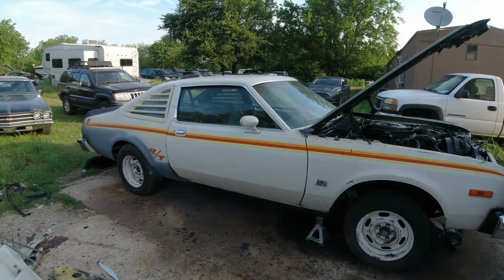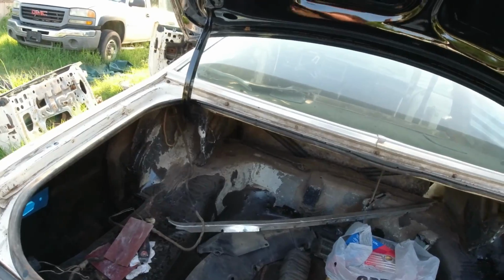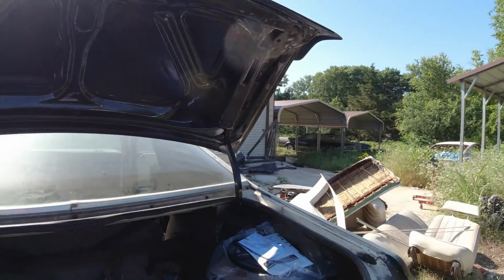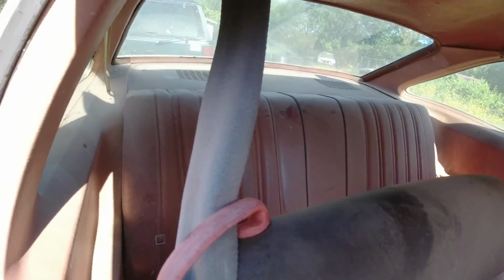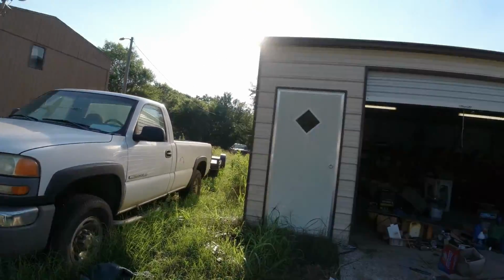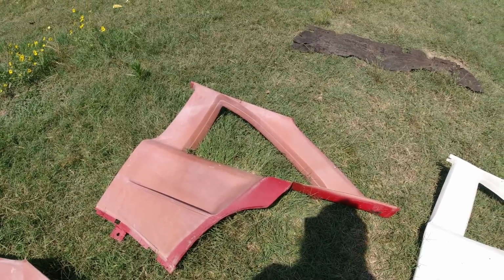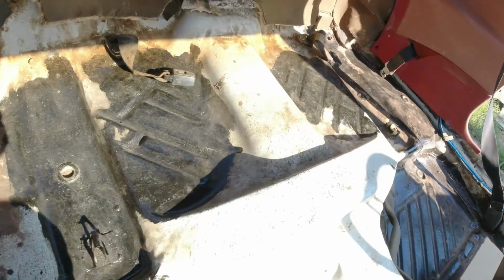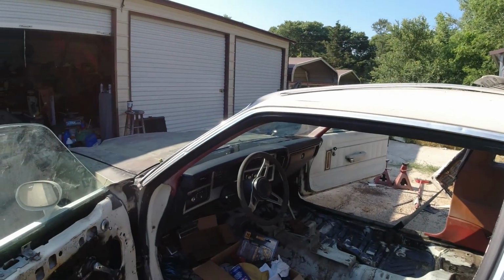Restoration of a 1978 Dodge Aspen R/T - Part 9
In this episode we remove and replace the windshield, recover the dash pad and package tray, install some speakers and change the transmission fluid.